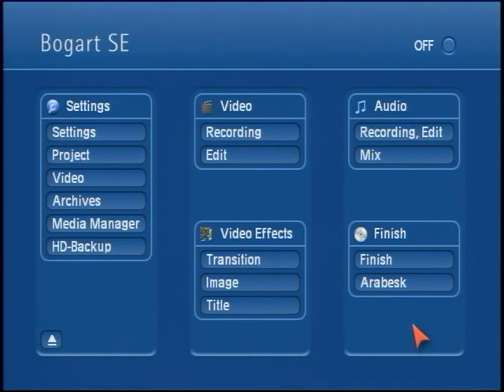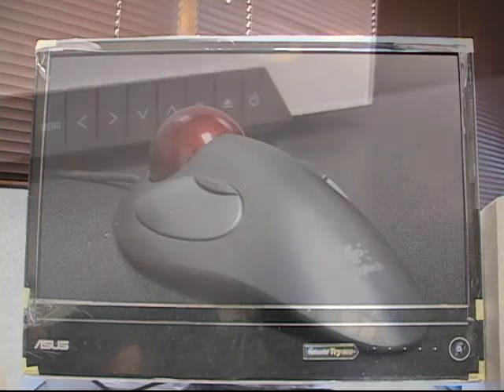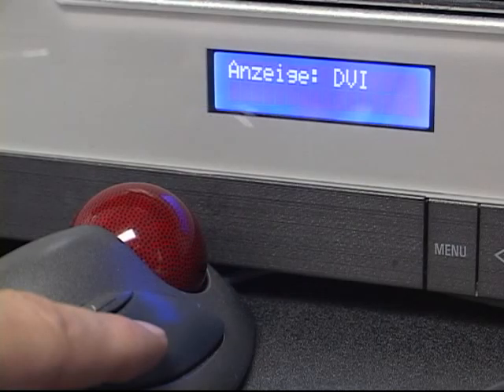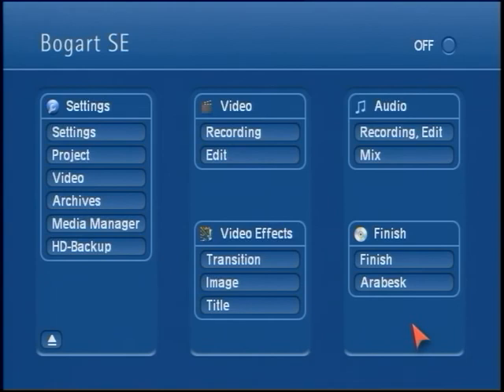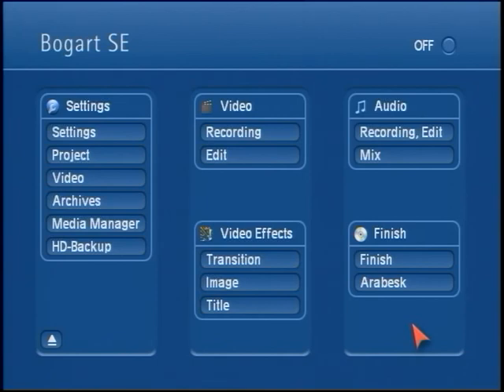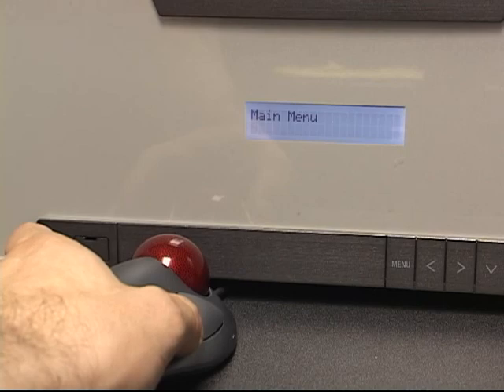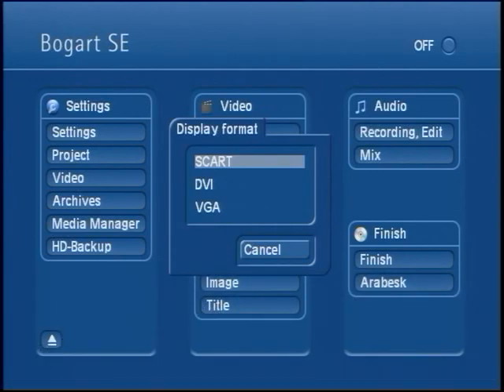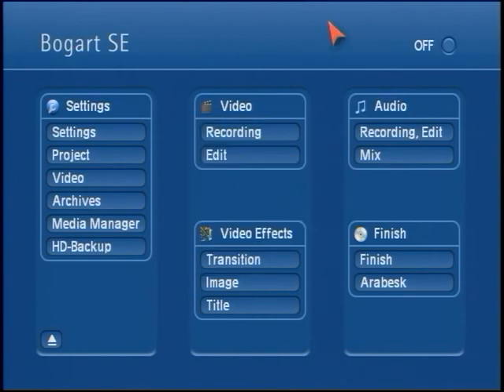Voice Over: TechTip_Emergency Screen Switch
This voice over production was done as tech tip for a common support issue.
I scripted, edited, and directed the production